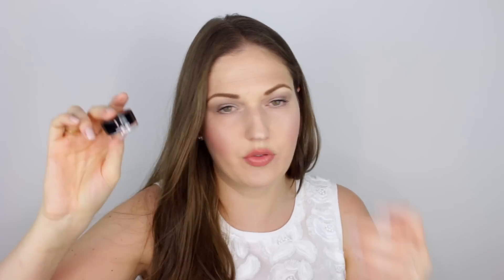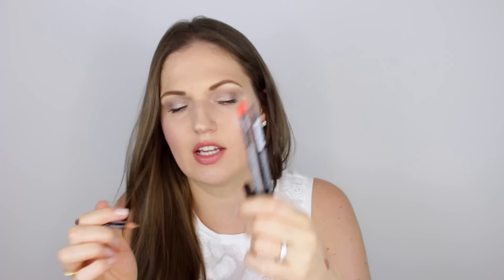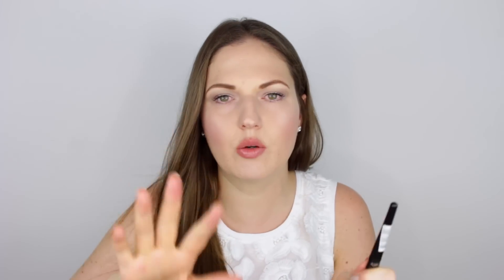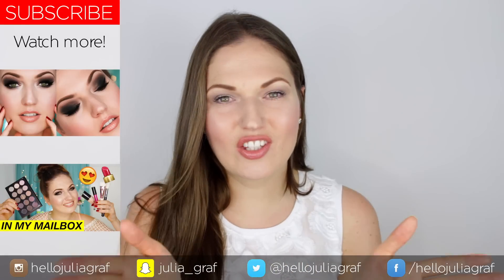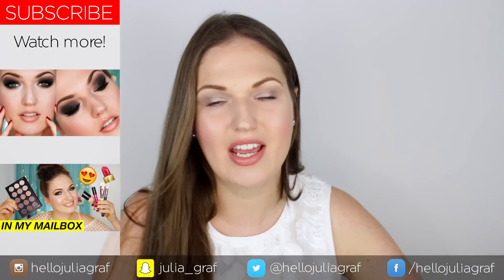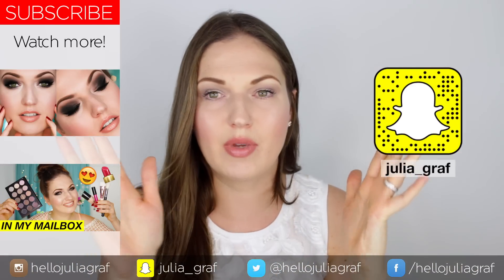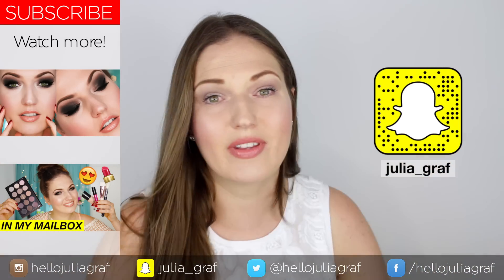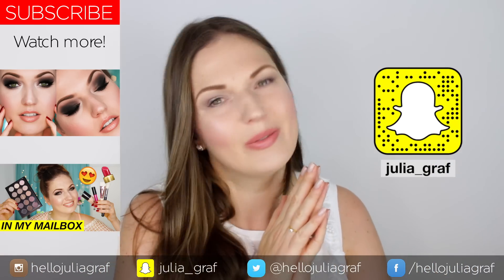AMAZING FINDS!! Makeup Forever, MAC, eBay & Drugstore Makeup Haul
I bought some new makeup, here's my review! Links to everything I bought below. My username on there: julia_graf

► Stalk me!

Max Factor Lipfinity #003
L'Oreal Infallible Lipcolor Boundless Burgundy
Maybelline Lip Pencil Love My Pink #130
Astor Eye Artist Liquid Eyeliner

► Business